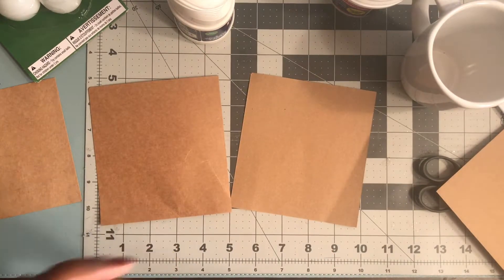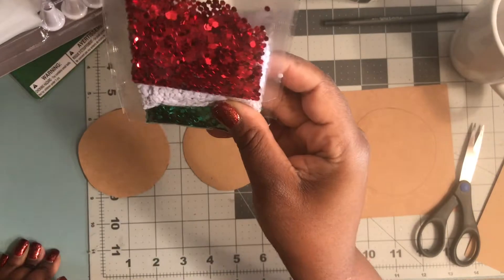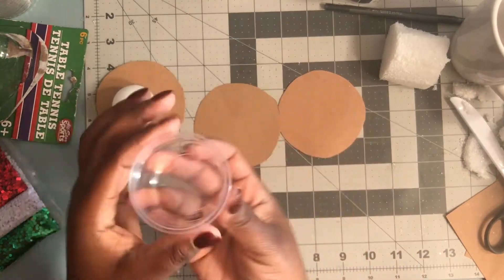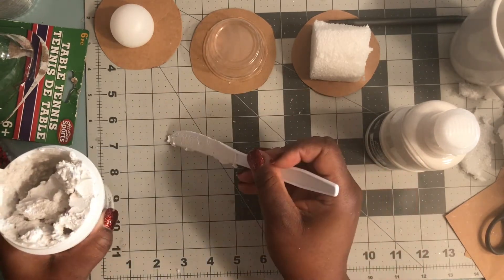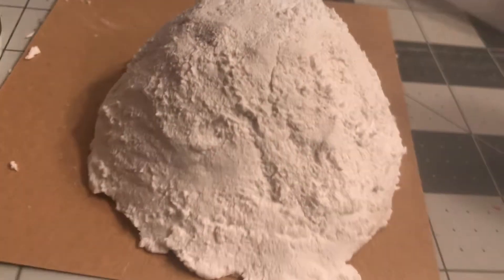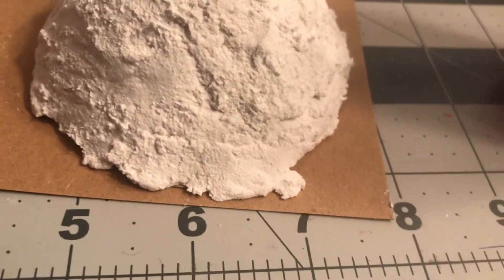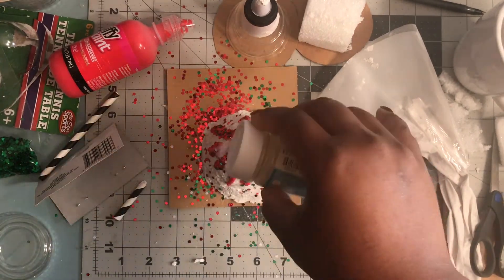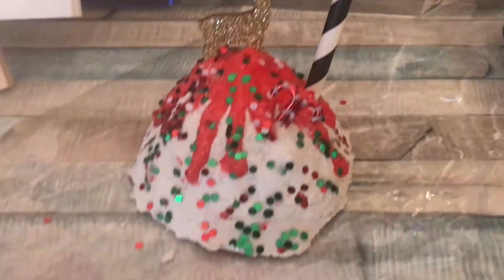How to create your own mug topper.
Learn to make your own mug topper. Cute for a coffee/ coco bar. This faux whipped cream can add some cuteness to all your mugs.